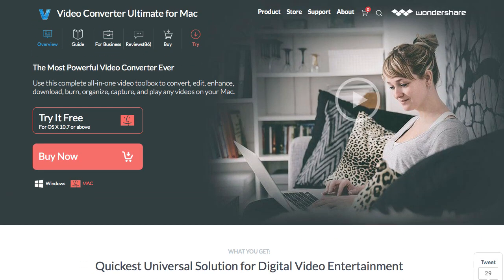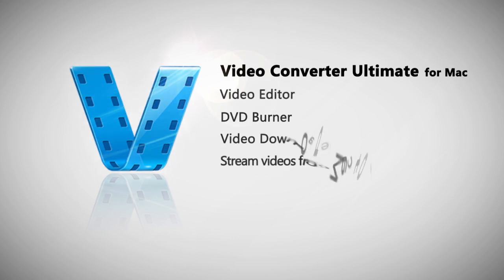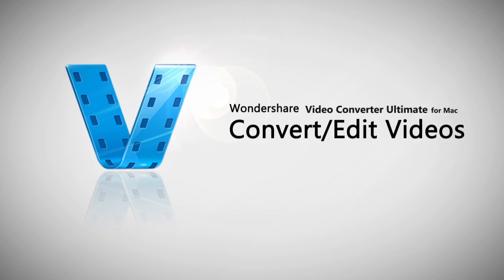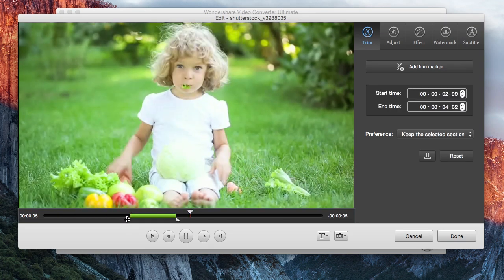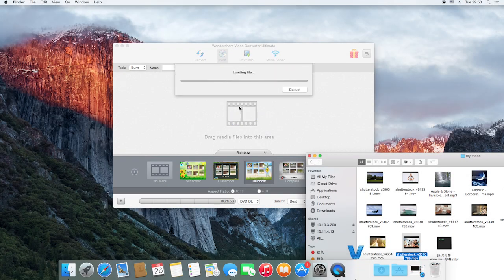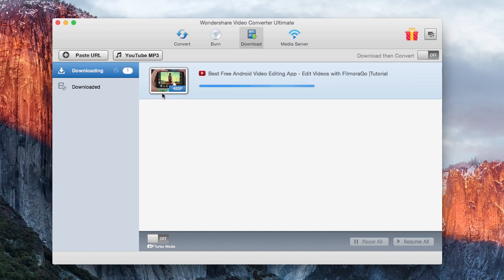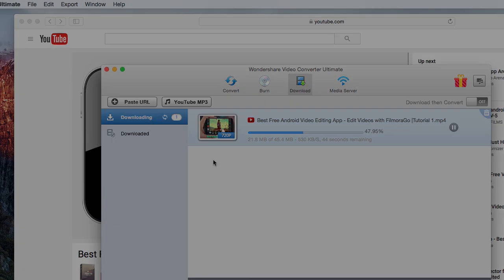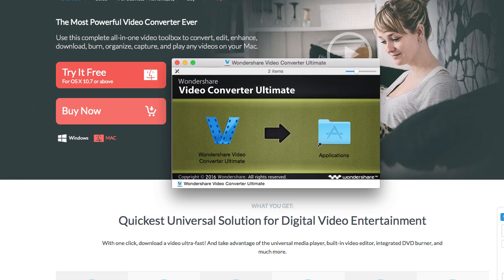Top video converter for mac to download/convert/edit/burn videos on Mac OS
In this video we will show you how to use Wondershare Video converter ultimate for Mac, which is an excellent one-stop solution for video converting, editing, burning, downloading software suite that instantly broaden your entertainment options with your Mac computer.

With this mac video converter, you can convert to and from pretty much any video files and audio files without losing any quality, at speeds 30 times faster than other software suites. Not just video converter, it’s also a powerful DVD burner, video editor, smart online video downloader, and media server with the ability to stream videos from Mac computer to TV in one click.  We will show you how to easily convert, download and stream videos on your Mac right away.

To get started, make sure you have the latest version of Wondershare video converter ultimate installed on your Mac computer. If you haven’t downloaded this program yet, click the link the description box below to visit the Wondershare website and click the “Try it Free” button.
Once you open it, you will be presented with its super simple and flexible interface. As we can see, we have 4 tabs here featuring its 4 main functionalities.
Convert/Edit Videos
To convert videos, simply drag the video file to this window, and select an output format by target device or format, then click “Convert”.  Wondershare video converter for Mac supports converting to and from 159 formats and counting, including the latest 4K at speeds over 30 times faster than other competing software. Converting a 2 hour video will simply take you minutes. What’s more, this software features batch processing for converting multiple files simultaneously, enjoying videos in any possible way is just made easier.
Rather than use a separate expensive video editing suite, Wondershare also includes a very capable video editor which allows you to trim/merge/crop/ rotate videos, add subtitles, adjust color etc. In addition to that, the video effects are a lot of fun and take your video to a new level of professional.

DVD Burner
Another great feature of Wonderhsare is the built-in DVD burner tool. You can use this tool to directly burn videos files to DVD. There's a decent selection of menu templates, and you can change the text and background image as well as add your own music to the menu to fully personalize it.

Video Downloader
The online video downloader tool is a huge boon for the program. If there’s a YouTube video that you want download, all you need to do is cut and paste the video’s URL and Wondershare will download it for you. Not just Youtube, as a fact you can download videos from over 1,000 online video sharing sites including Facebook, Dailymotion, Vimeo and much more. Apart from downloading videos by pasting the video’s URL, you can download via this Download button which automatically detects the video when it starts to play. Or even record videos from websites like Netflix whilst the video is streaming.

Stream videos from Mac to TV & transfer files to phones, tablets wirelessly
If you want to watch some movies on your TV, Wondershare video converter’s built-in media server will definitely give you the easiest solution without extra costs. It allows you to stream your videos on a Mac to a smart TV directly or to a standard TV via media streamers like Chromecast with one easy click.
One of the more unique aspects of Wondershare is its ability to transfer videos wirelessly. It enables you to transfer a video file from your computer to phones, tablets and other mobile devices over a Wi-Fi connection, just enjoy the greatest convenience it offers!